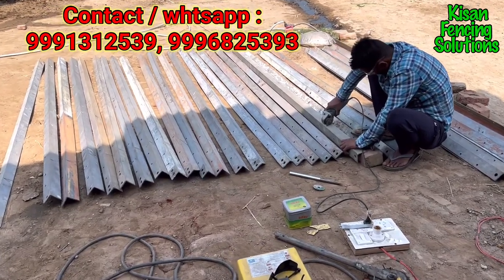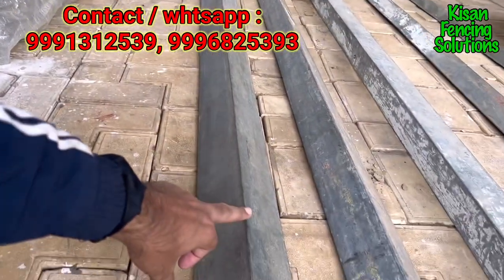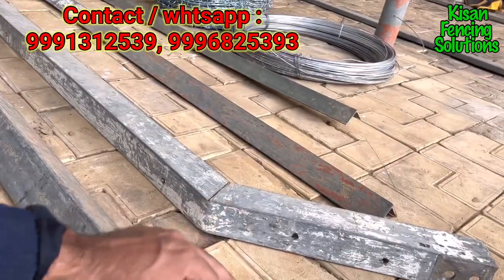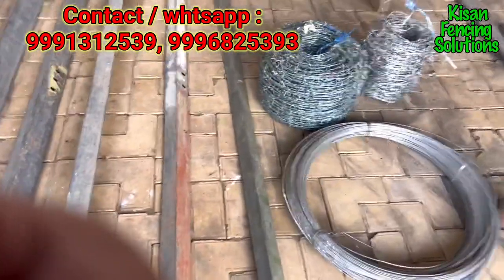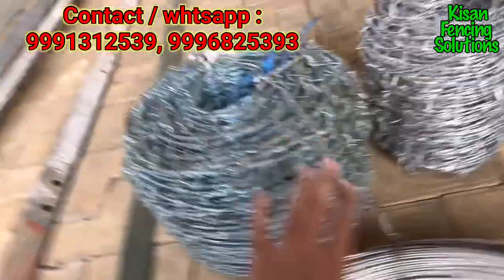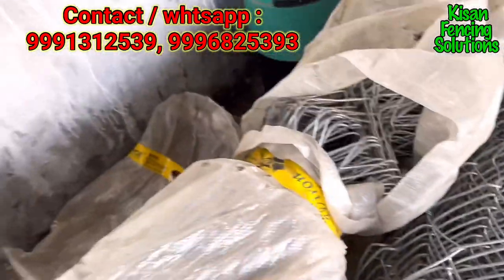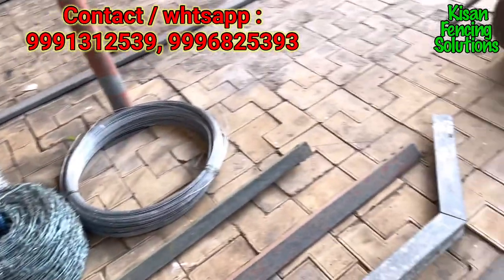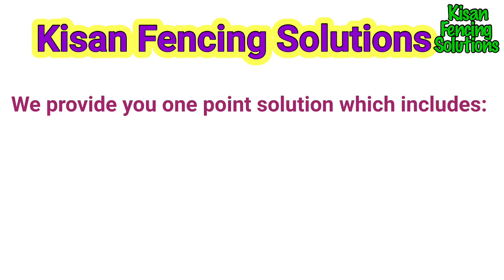Chain link fence -barbed wire fence for Farmhouse || Farm fencing